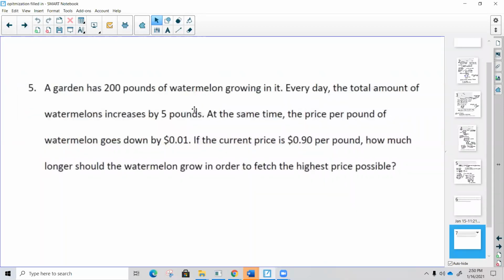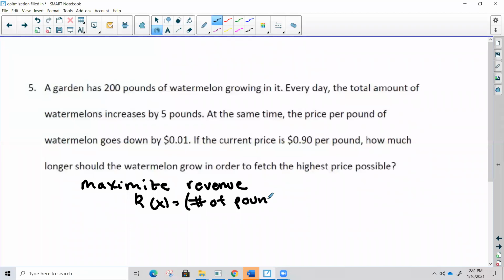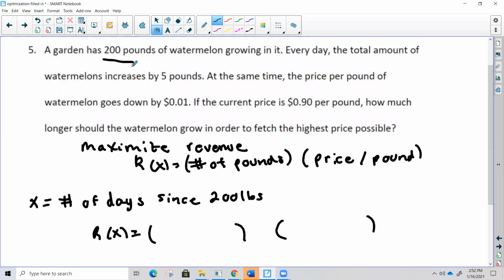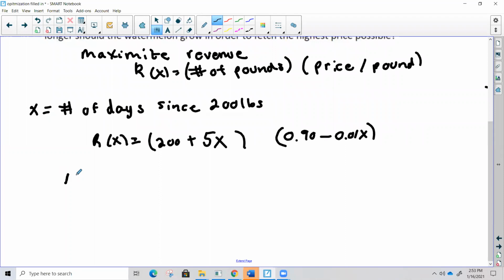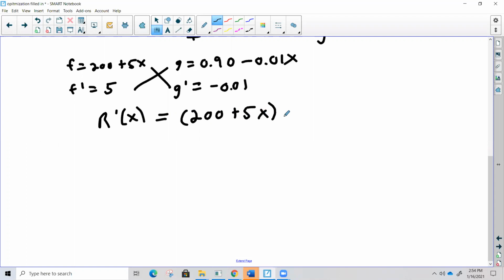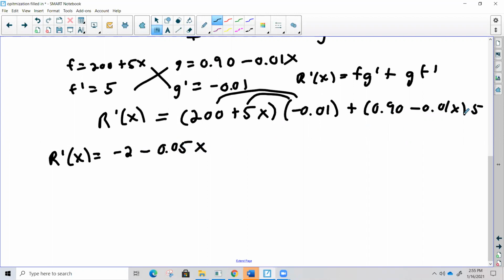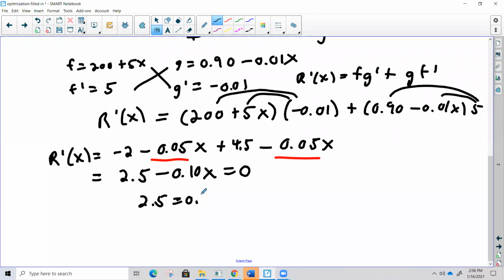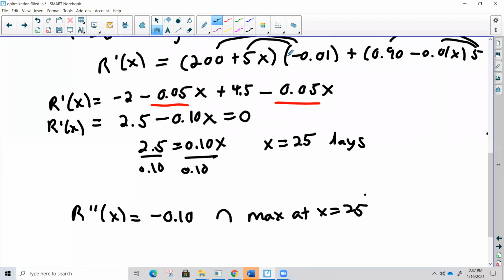Optimization example 5 from packet